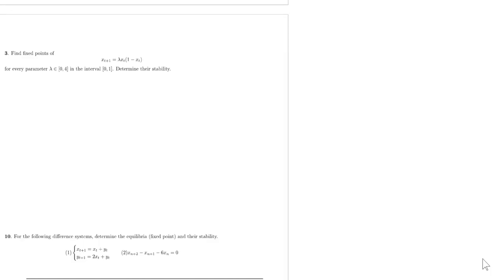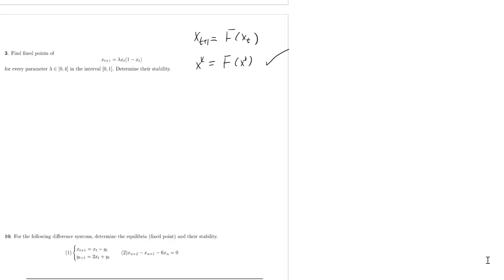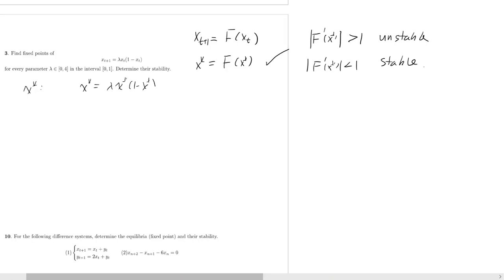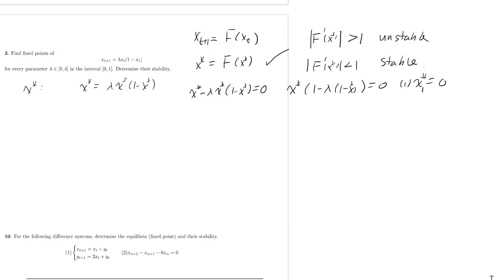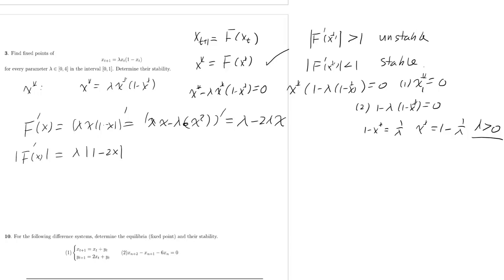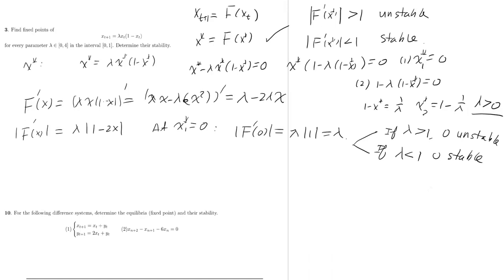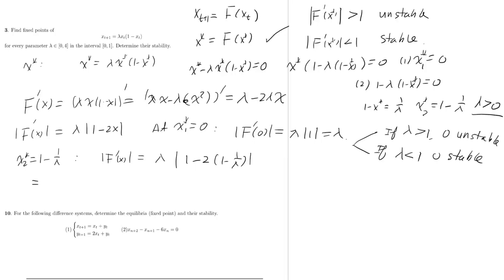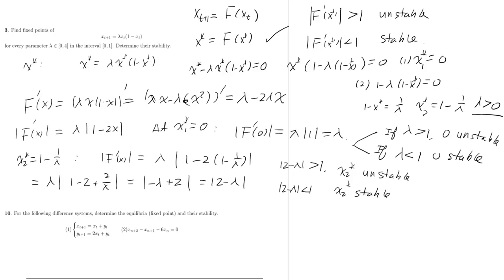Stability of Fix points 1D